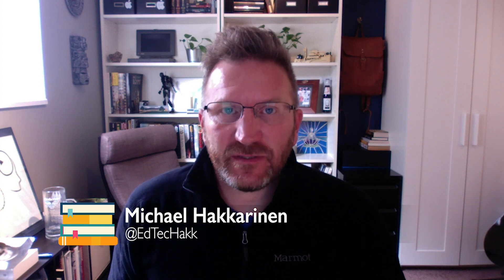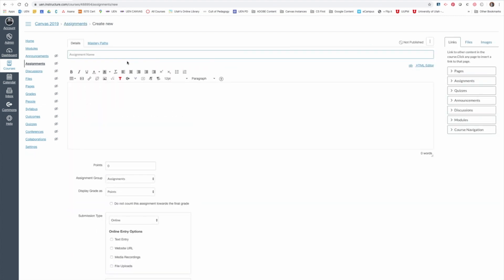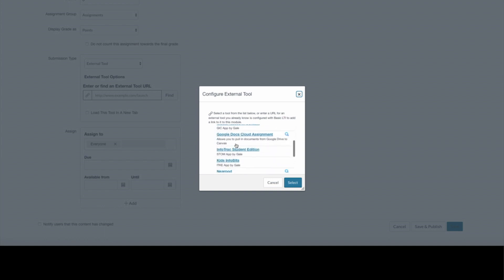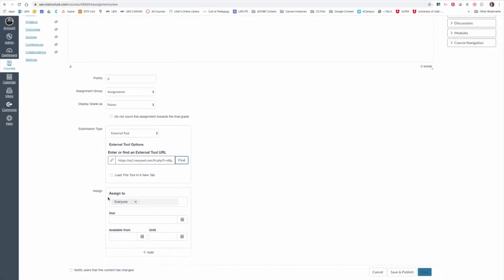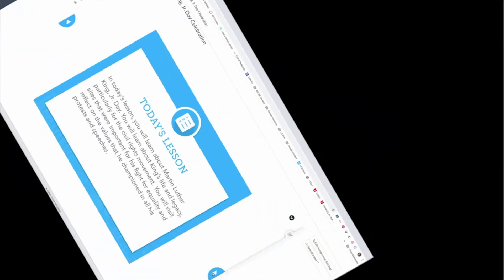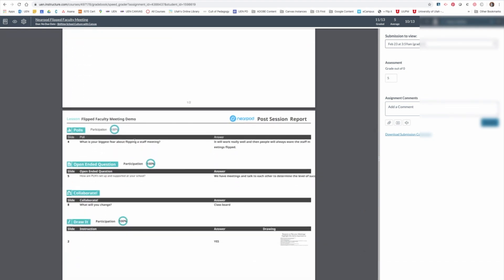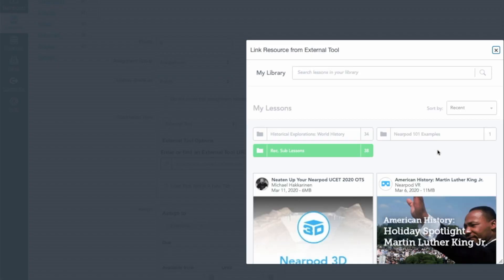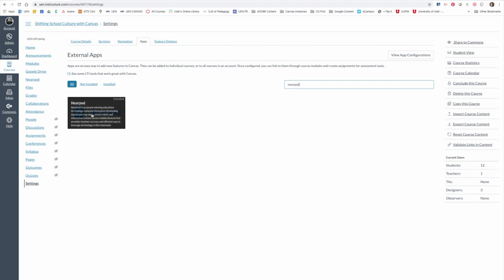Learn @ Home: Using Nearpod with Canvas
In this video, Michael Hakkarinen models how you can integrate Nearpod seamlessly into Canvas. This lesson will cover making Nearpod an embedded assignment along with covering how to view student reports without leaving Canvas.